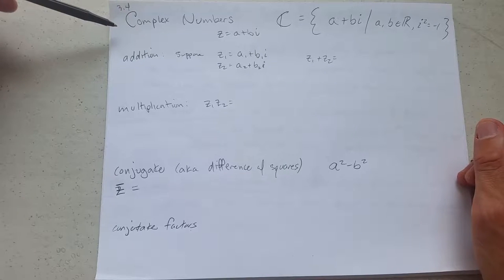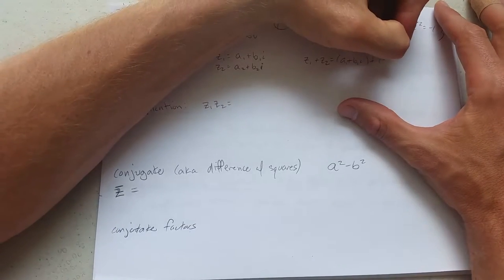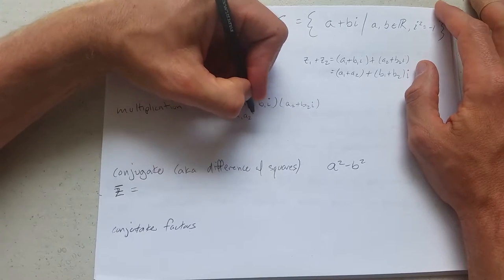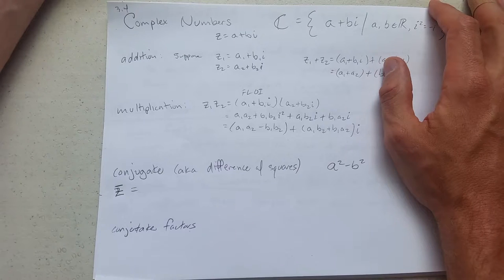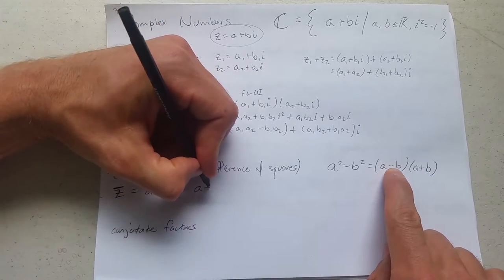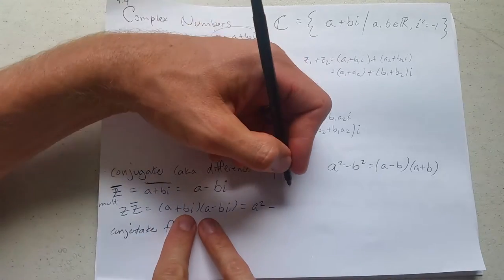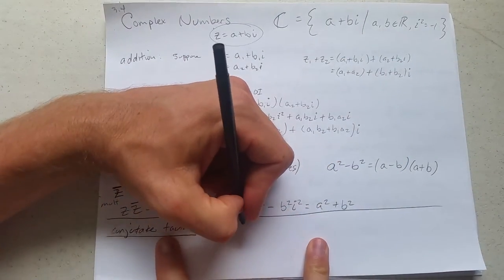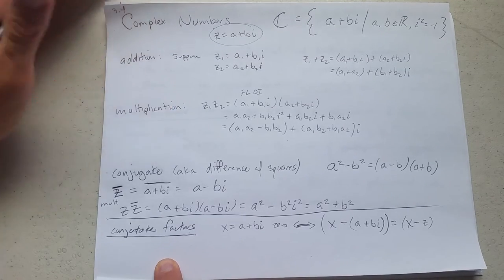3.4b Complex Numbers